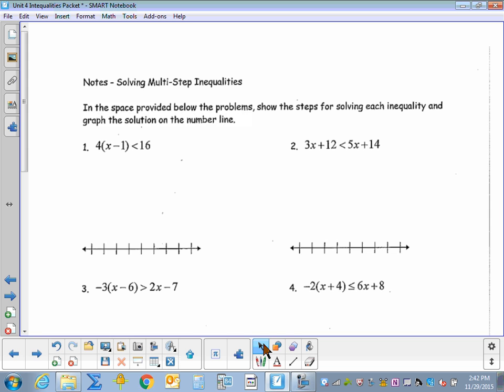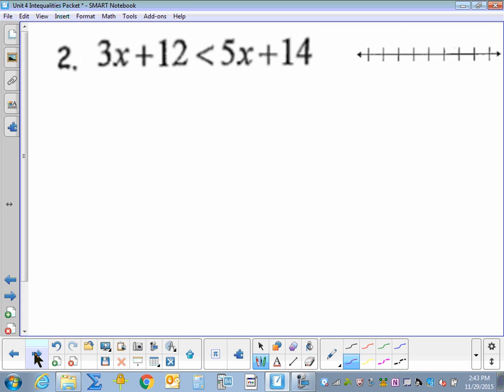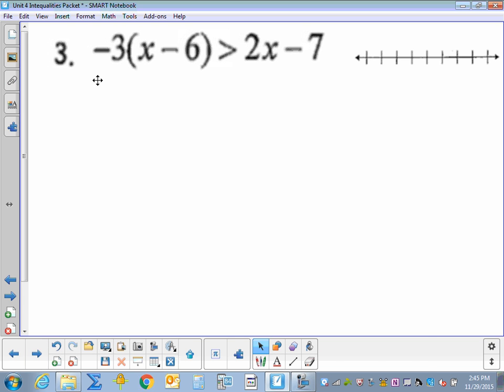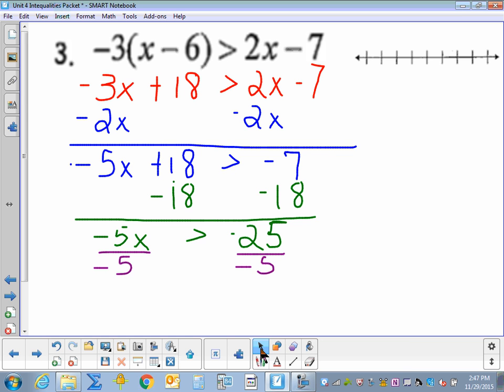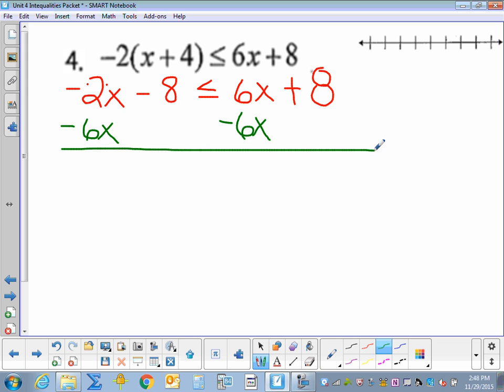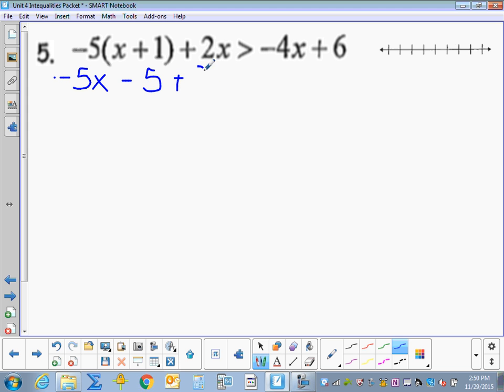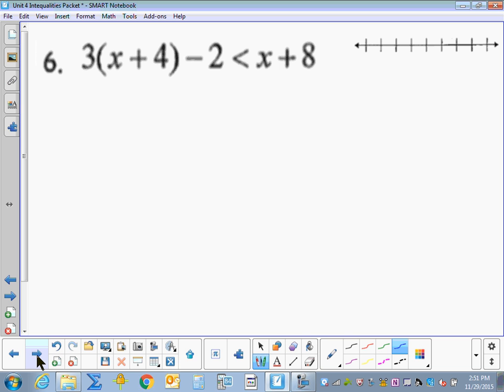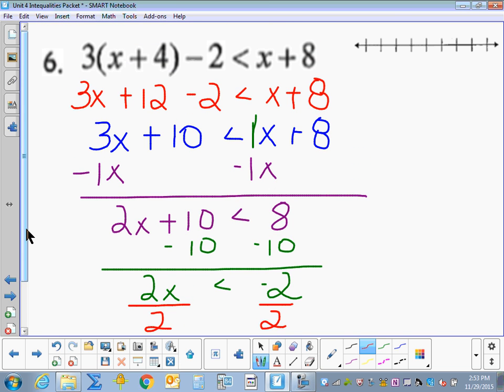Math 8 Solving Multi step inequalities